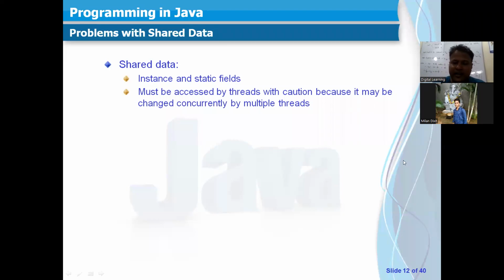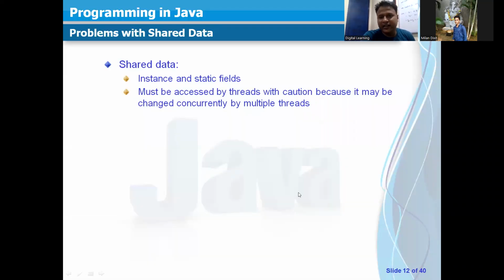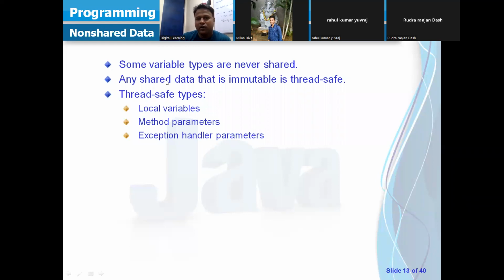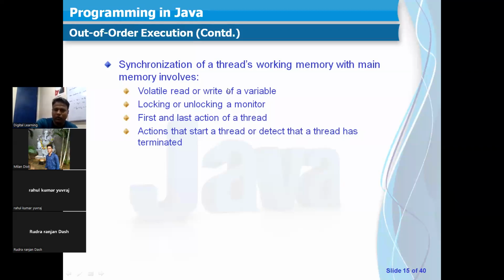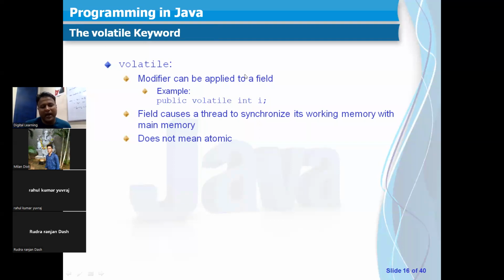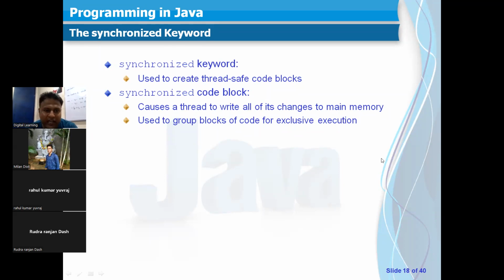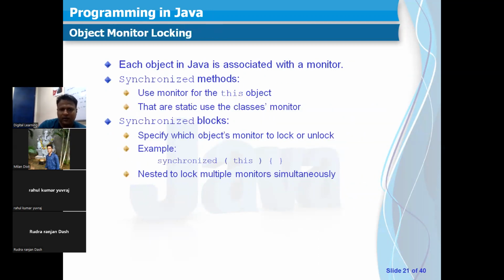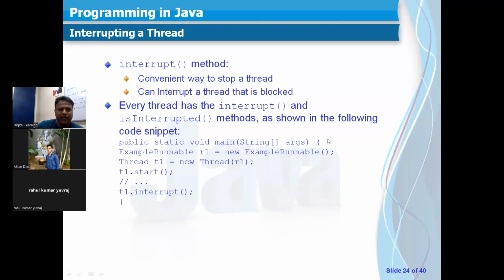Thread Part 4